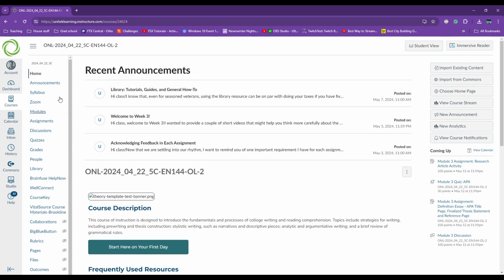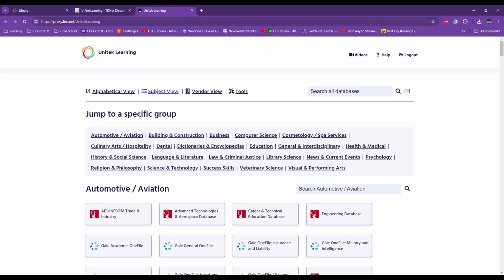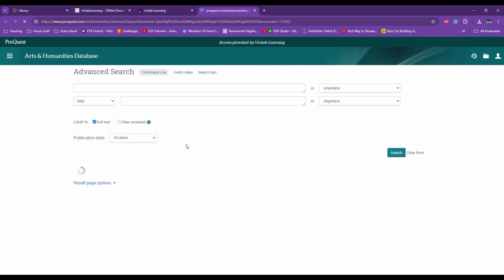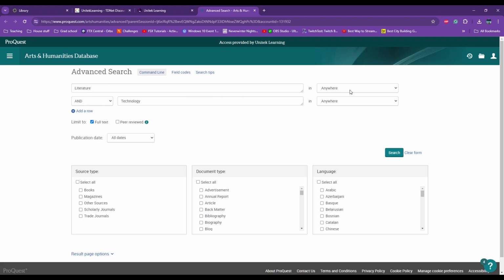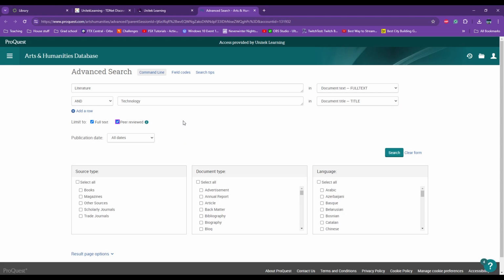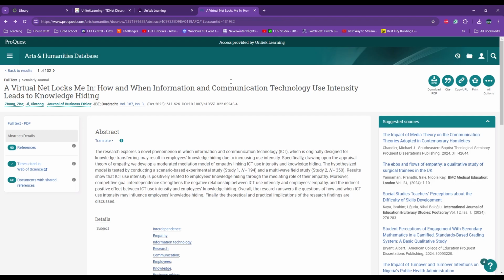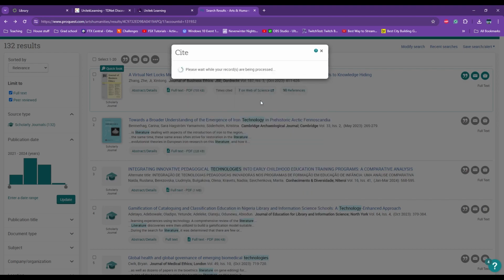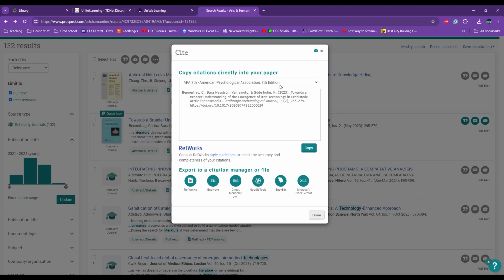How to Easily Generate Citations and Reference Entries